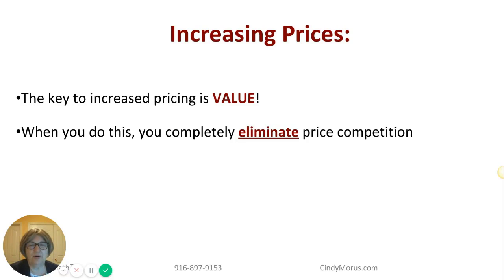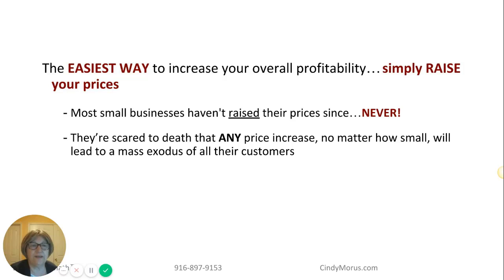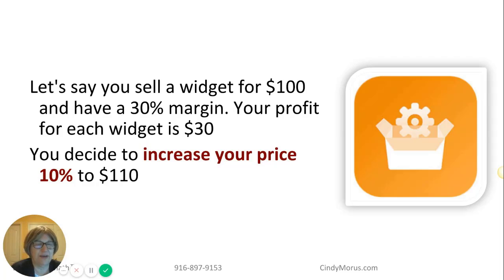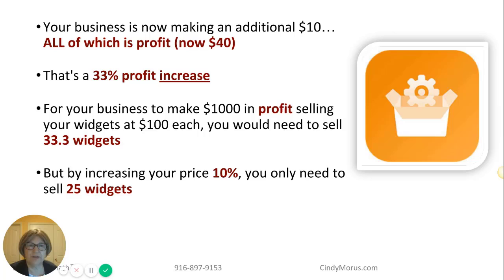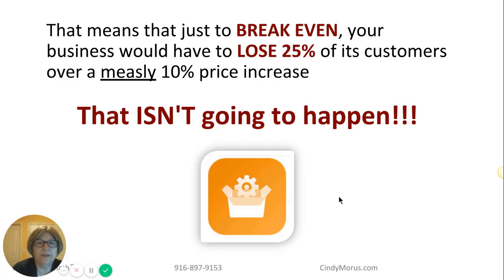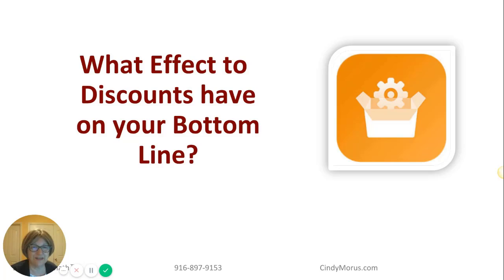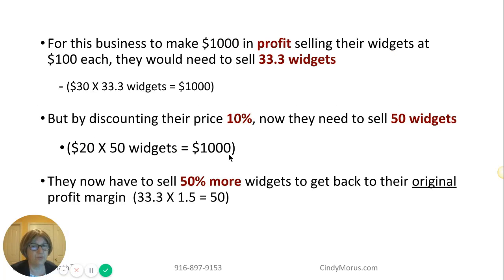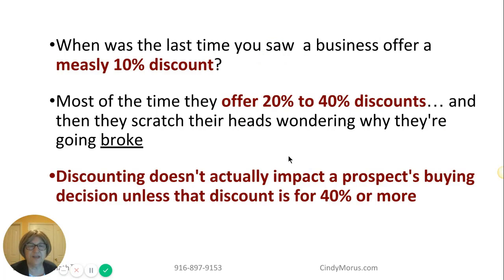How to Increase Prices Without Losing Sales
If you've been worried about increasing your prices, watch this to find out how to do it without losing any sales. Schedule a 15 minute time to talk to me about your business and prices